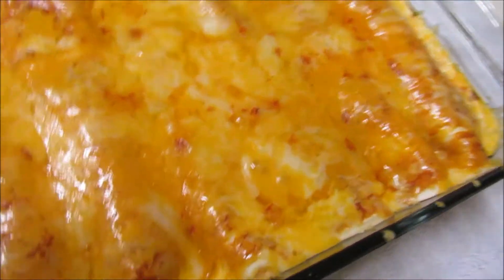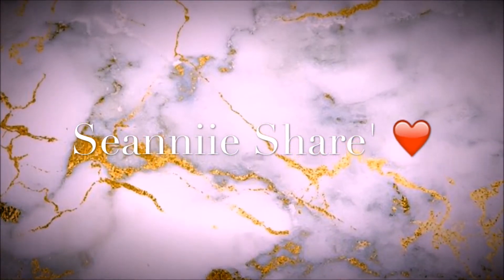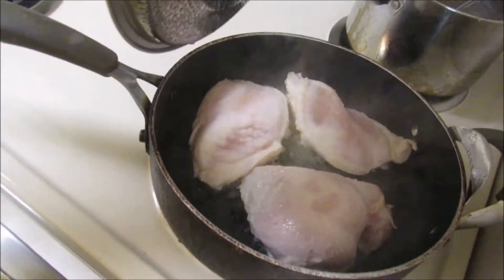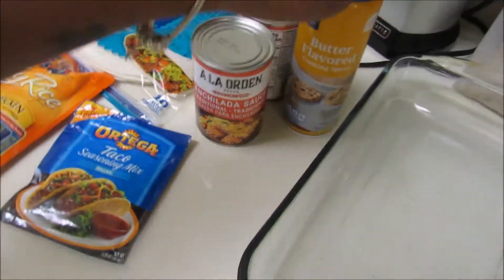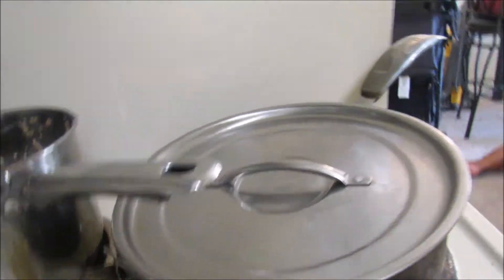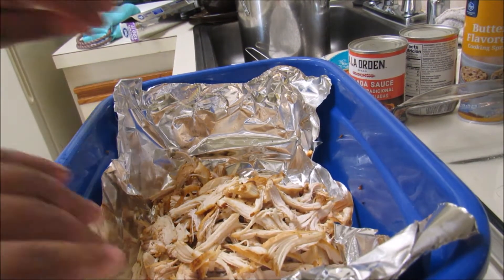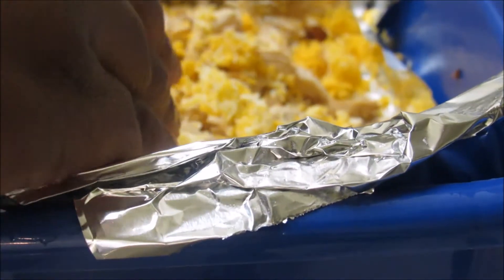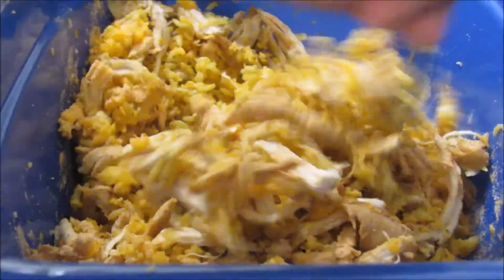Enchilada! | Naomi gets her TWO MONTHS SHOTS!!!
READ ME!